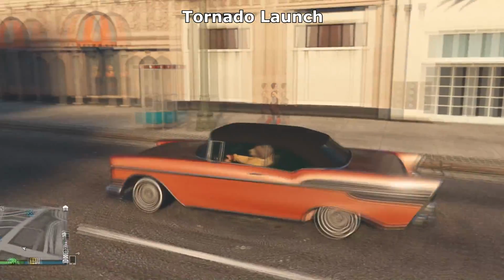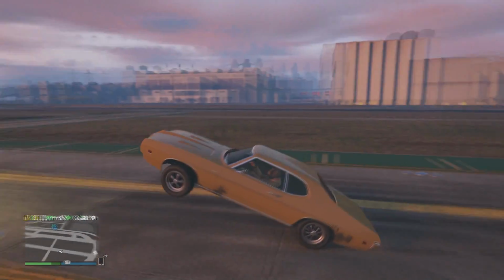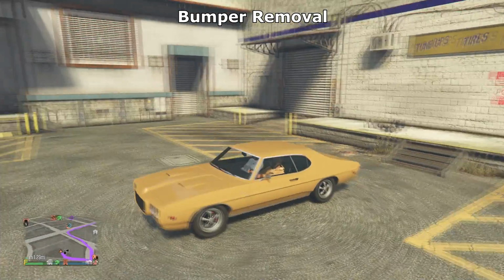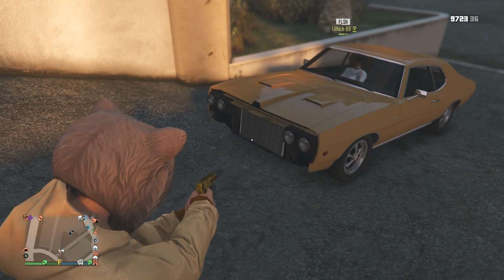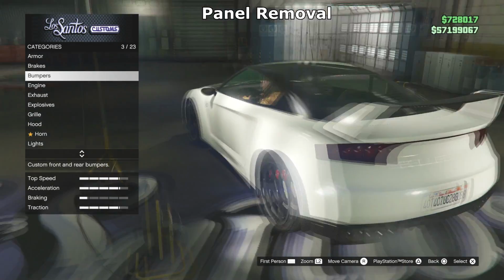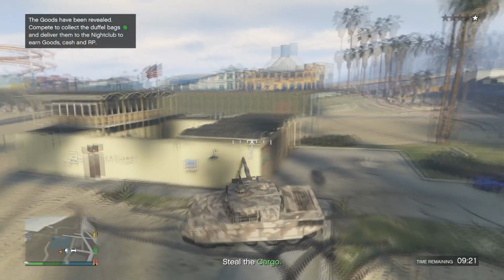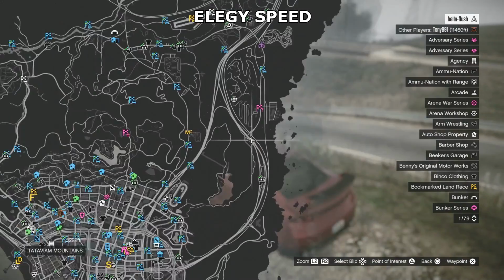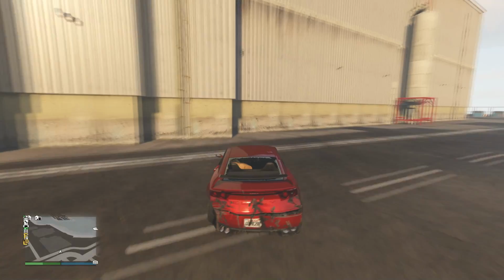Car Glitches That Are Fun & Still Work In GTA Online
XBOX CLUB: Flush Family

Please watch this video in full if you would like to join our  Ps4 crew:

0:00 - Intro
0:15 - Tornado Launch
0:54 - Double Wheelie
1:58 - Chameleon Pearl
3:31 - Bumper Removal
5:31 - Super Mule
7:01 - Panel removal
7:56 - Launch Anything
10:00 - Elegy Speed
11:49 - Outro